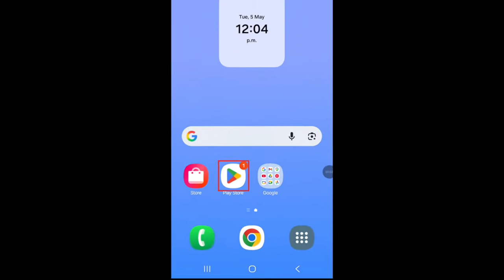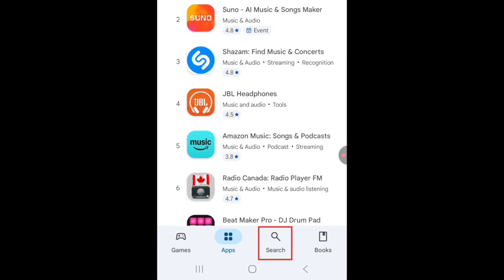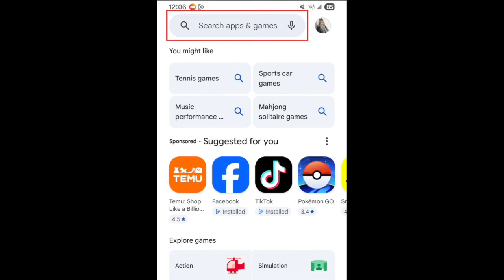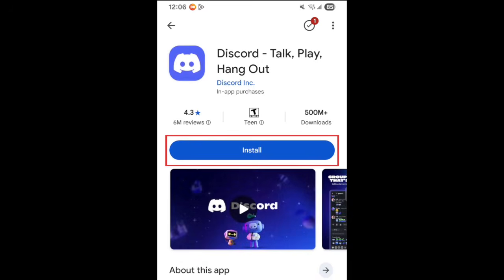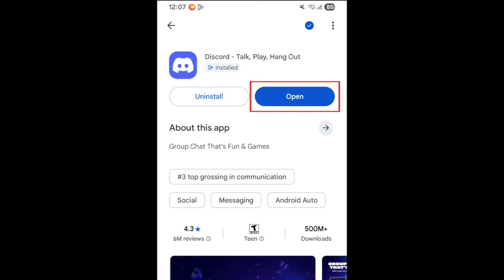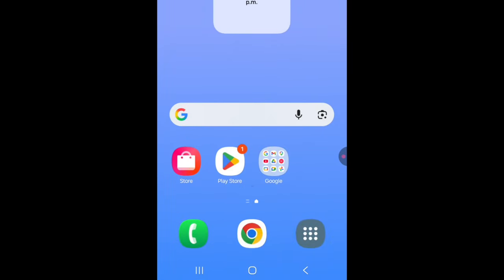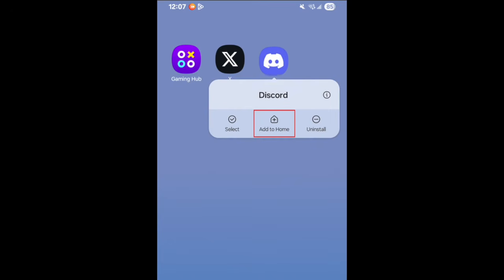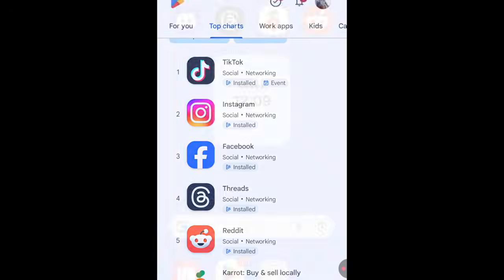How to Download & Install Apps on Android 2026 (Full Guide)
Want to install some new apps on your Android, but not sure how? Watch this video to learn how to download and install any app on your Android smartphone.

To download apps on your Android phone, you’ll first need to open the Google Play Store. This is an app that comes pre-installed on every Android, and gives you access to download all the other apps that are available for your device. On the Play Store you’ll find games, social media apps, shopping apps, navigation, news, entertainment, and more. You can browse popular apps by category, or use the search function to find a specific app you want to install. If you already know what app you want to download, type the name of it into the text box at the top of the search tab. When you see the app in the search results, tap its name to view more details. You may be prompted to enter your Google account password or use face recognition to confirm. Then just wait for the installation process to complete. This can take a few minutes depending on the amount of data included in the download. When the download is complete, you can tap Open to launch the app you’ve installed and start using it. You can find any newly installed app in your Android app library. Access your app library by swiping upward on your home screen, or by tapping the menu icon at the bottom of your home screen. If you’d like to add a shortcut to this app to your home screen, hold down the app icon, and select Add to Home. Repeat this process to install all the apps you’d like to have on your Android.